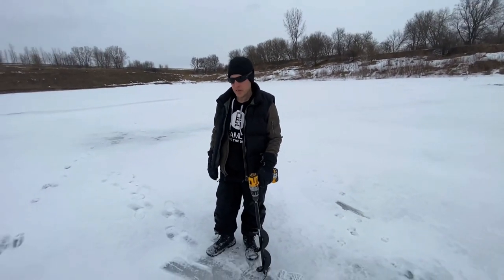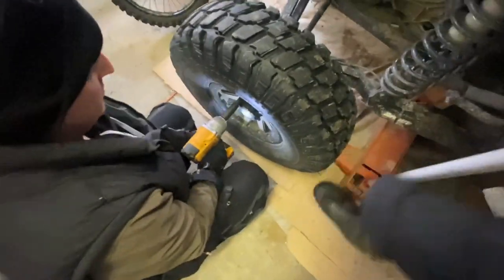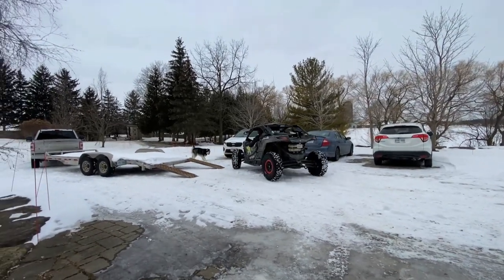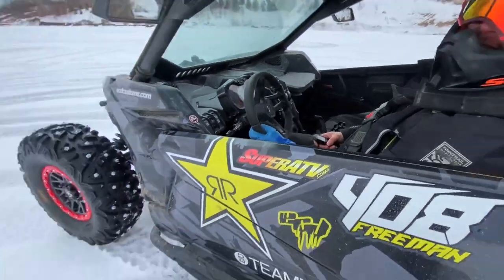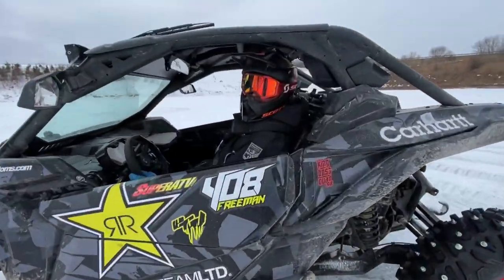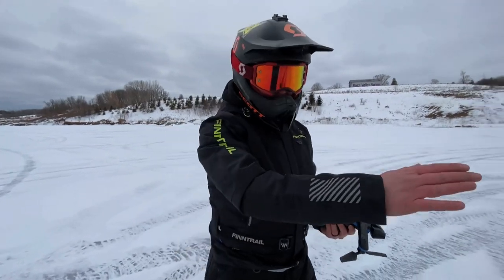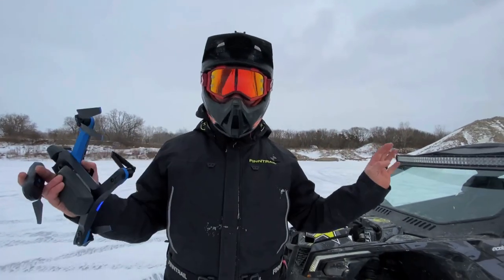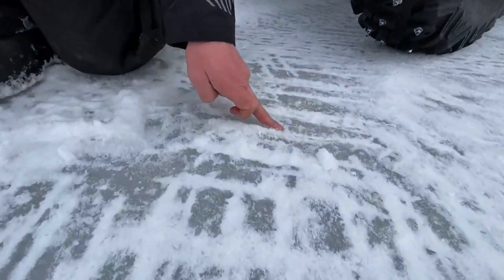X3 Studded Tires VS Gravel Pit!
X3 Studded Tires VS Gravel Pit! Finally! FULL SEND! The studded Bullite wheels and tires are a GO! Headed over to a giant pond in a gravel pit and let it dance! We used the perfect amount of studs for drifting and having fun, wouldn't be enough for an ice race track but for what we're doing with it, it's PERFECT!

Skydio 2+ Drone - $50OFF - "FREEMAN408"